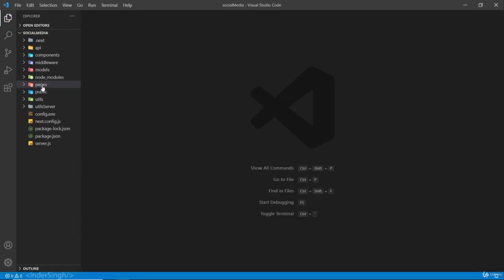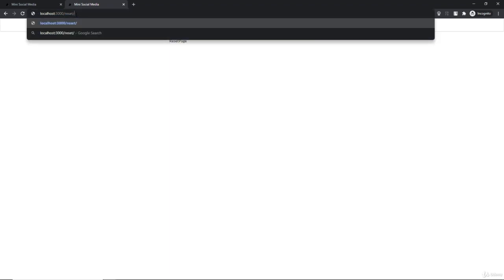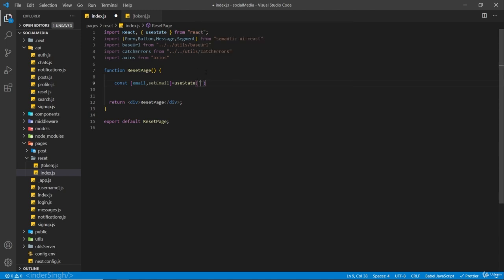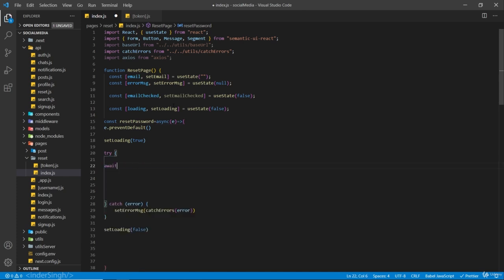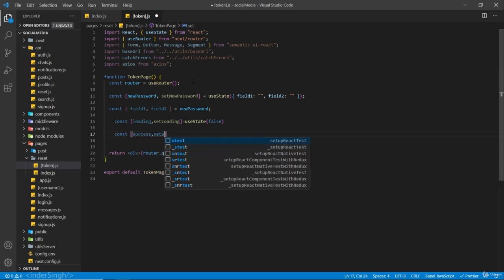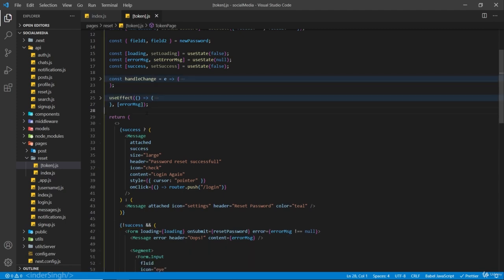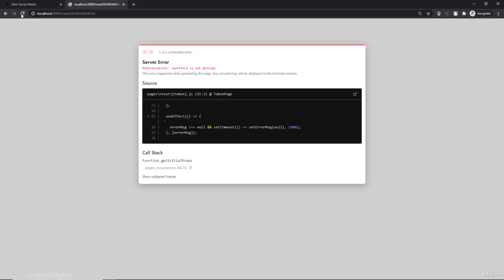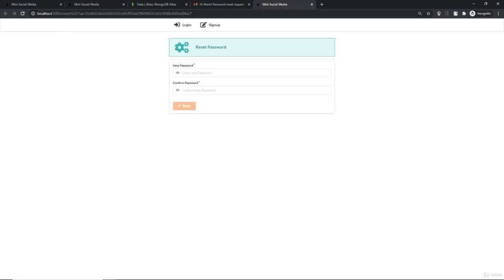# 90 Working on the frontend